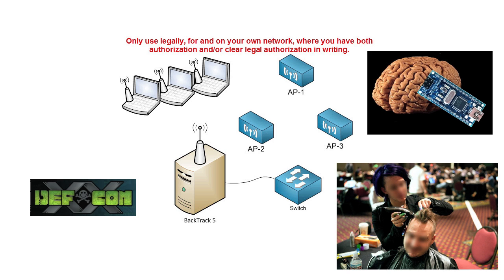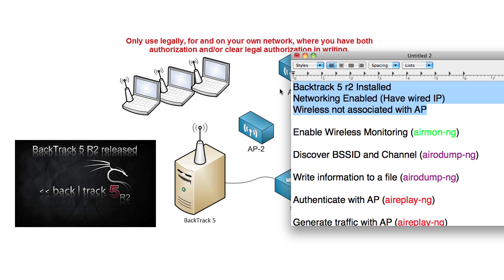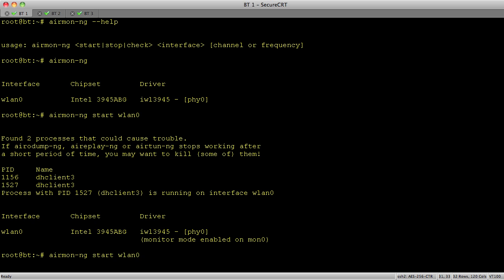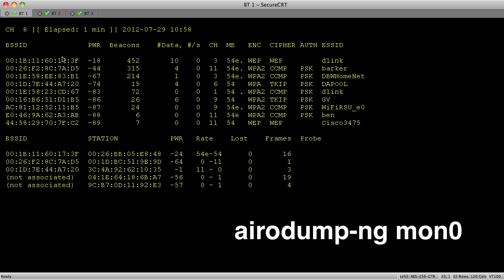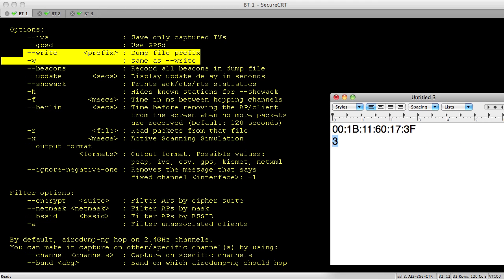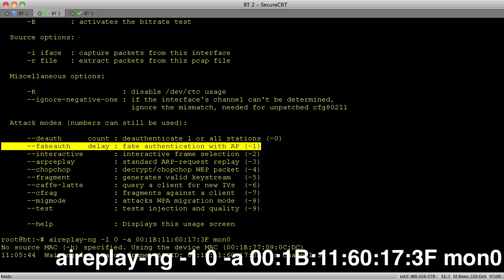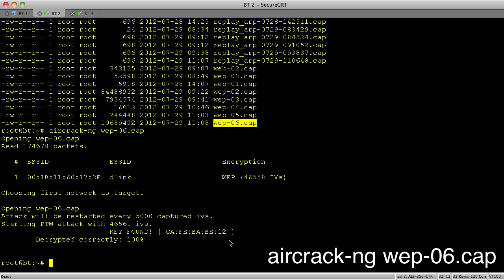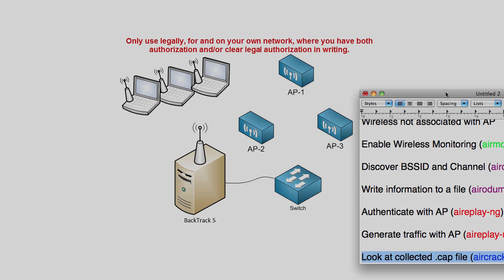Using Backtrack 5 to discover WEP Key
WEP is an early attempt to secure wireless networks, but is not very secure.  In this video Keith Barker walks you through using BackTrack5r2 to discover the WEP key that is being used on a wireless network.    Only access networks that are yours that you are authorized to access.  Use WPA or WPA2 to secure your networks, instead of WEP.